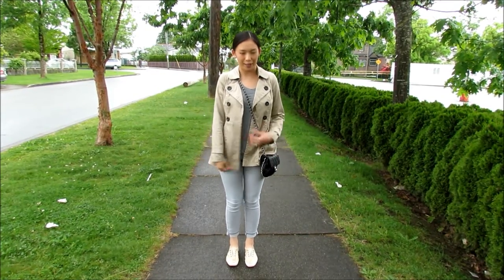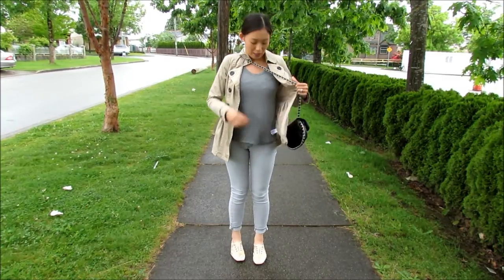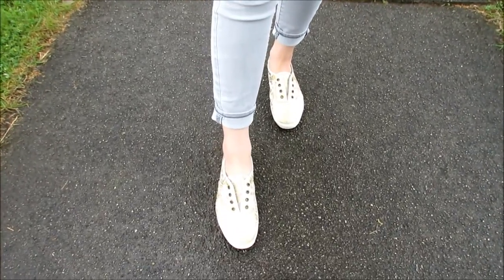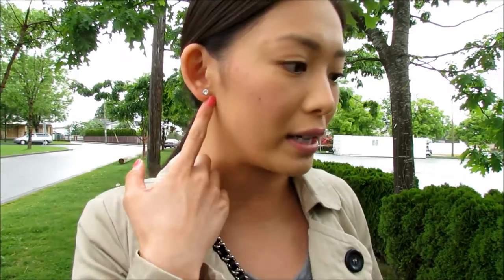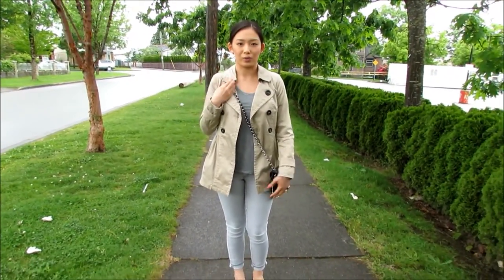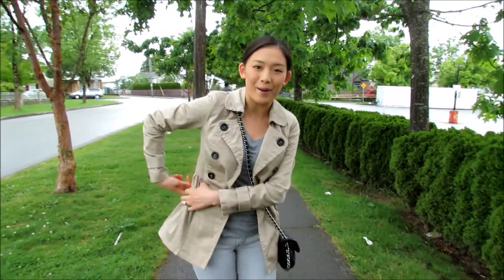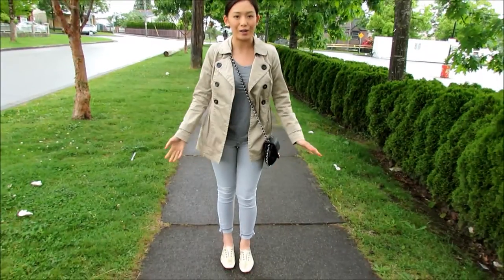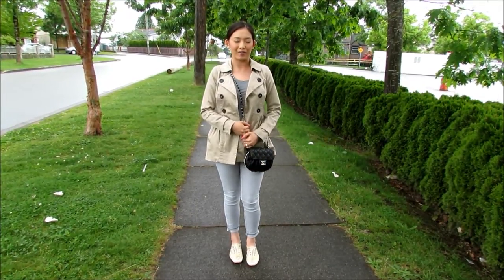Weekend Trench Coat & Antique Sneakers OOTD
Hi Loves! Today's OOTD is a casual/cool weekend outfit.

♡ Linda

Outfit:
Trench Coat, Forever 21
T Shirt, Forever 21
Jeans, Old Navy
Sneakers, Keds
Chain Around Messenger, Chanel
Stud Earrings, Diamonds West
Brilliant Shine Pink Lady Lip Gloss, Milani
Pinky Promise Nail Polish, Sonia Kashuk

Receive an E25 Blending travel brush FREE with purchases over $30